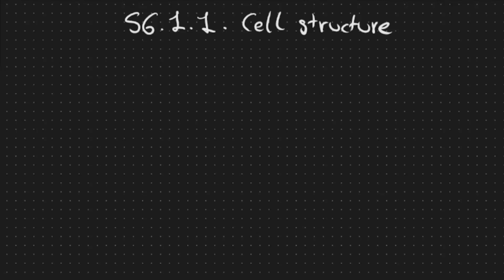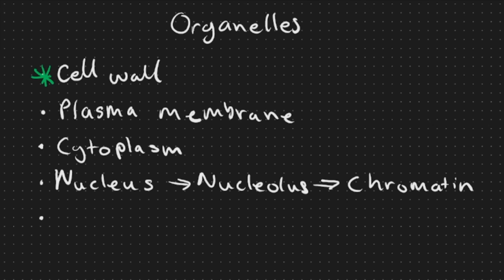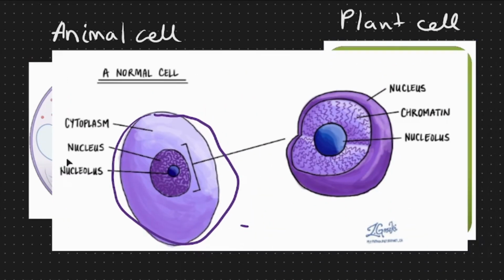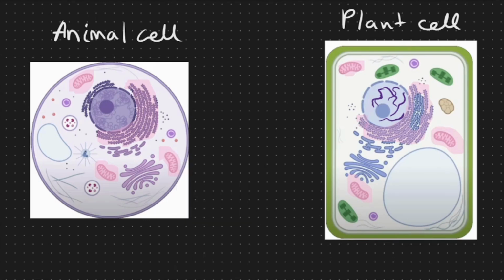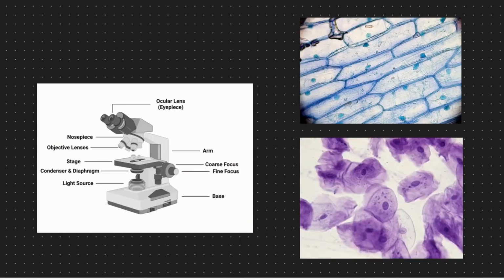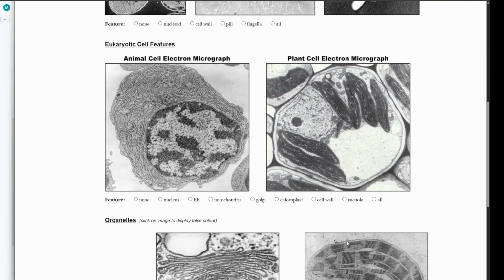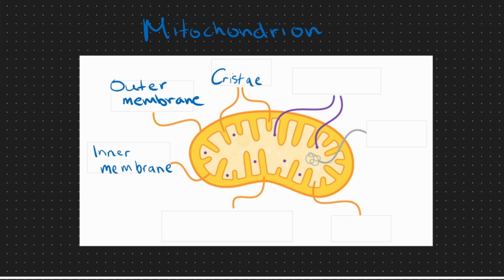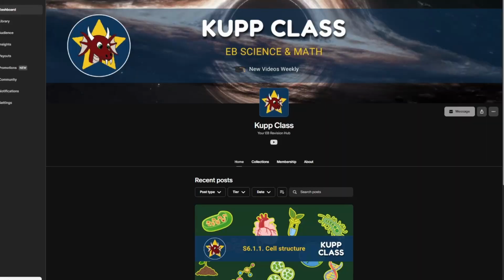Cell Structure Explained | European Baccalaureate Biology 6.1.1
In this video, we cover everything you need to know for the European Baccalaureate Biology syllabus section 6.1.1.

✅ What you’ll learn in this lesson:
Relative sizes of organelles (atoms → cells)
Light vs electron microscopes (resolution & examples)
Structure and function of major organelles (nucleus, ER, ribosomes, Golgi, vacuole)
Detailed structure of mitochondria & chloroplasts (label and explain)

 (I can't put links in descriptions yet)